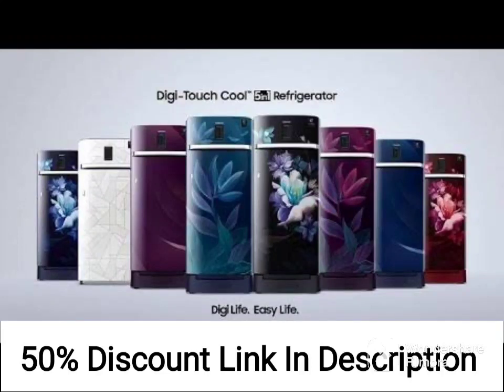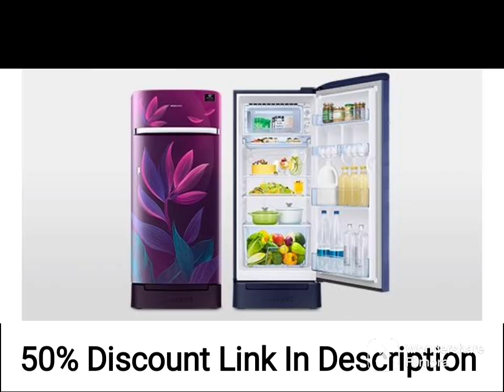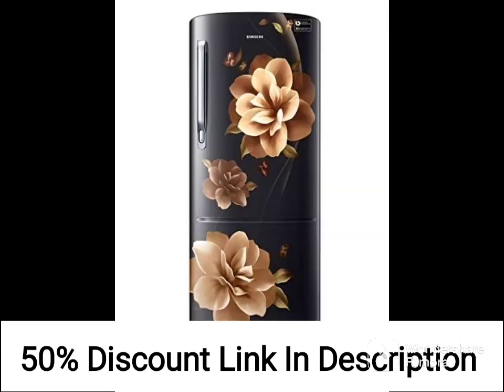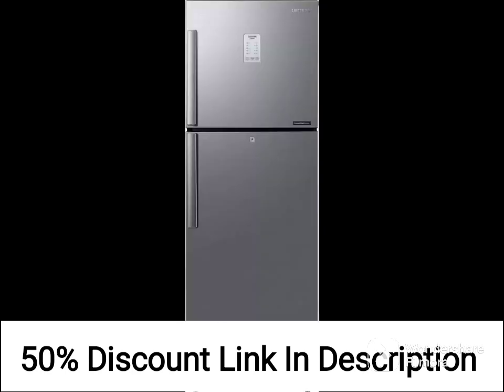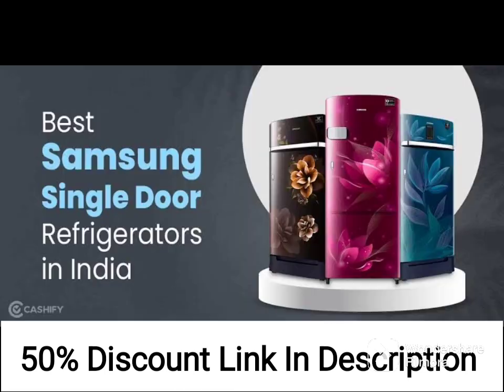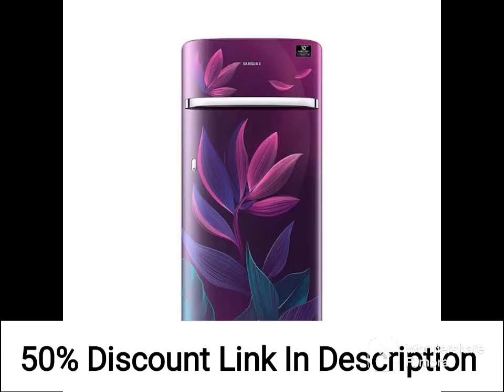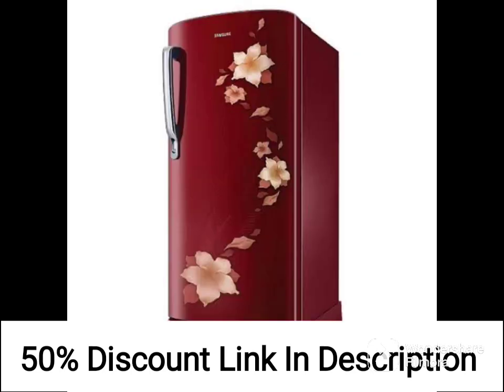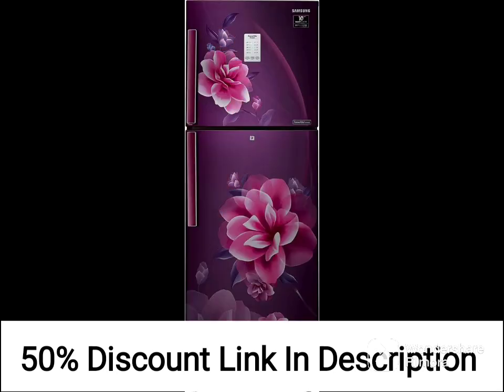Samsung 192 L 2 Star Direct Cool Single Door Refrigerator (RR20A281BR8/NL, SAFFRON RED, Base stand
Samsung 192 L 2 Star Direct Cool Single Door Refrigerator (RR20A281BR8/NL, SAFFRON RED, Base stand drawer, 2022 Model)